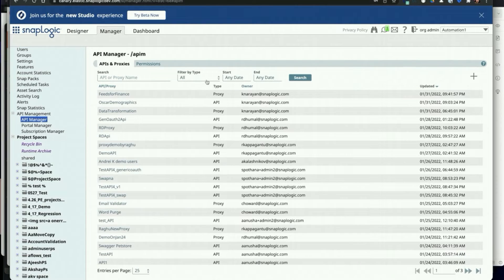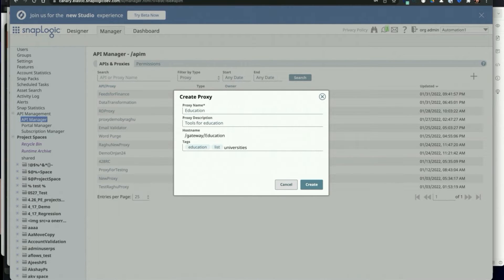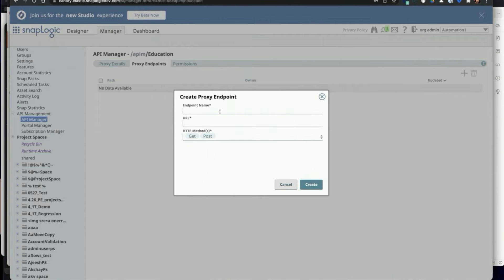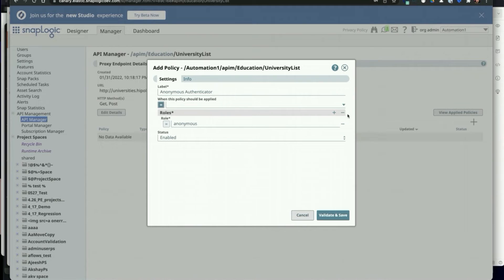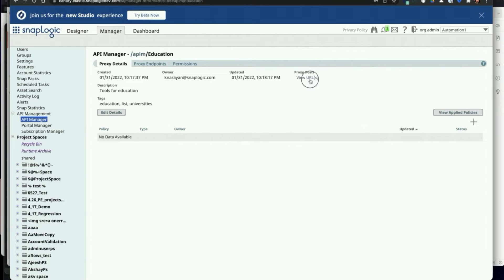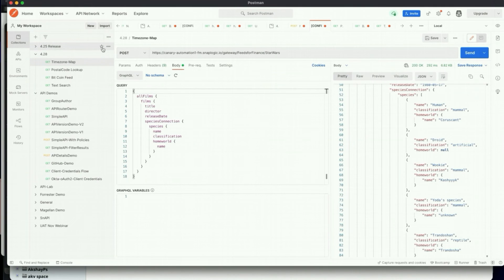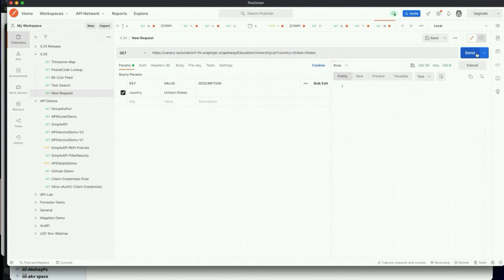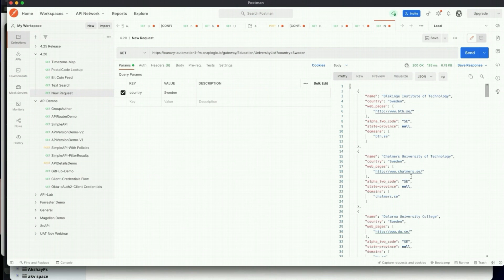February 2022 Release: API Management: Managing 3rd Party APIs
Learn how you can manage 3rd party APIs with SnapLogic APIM